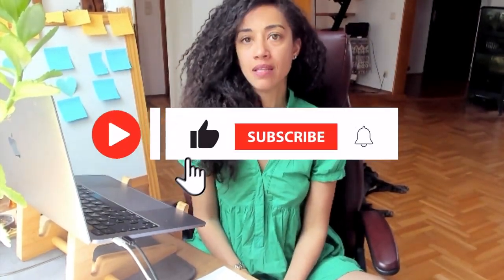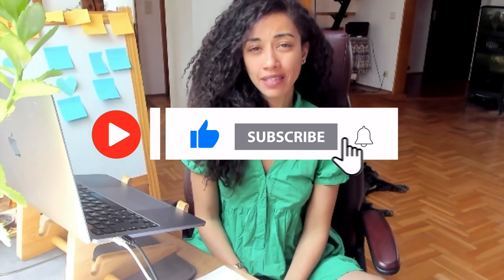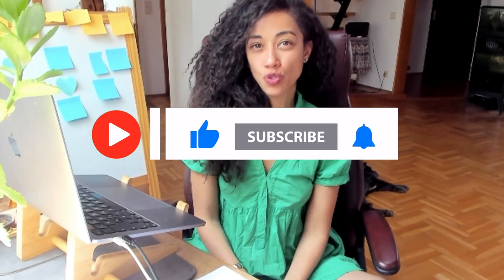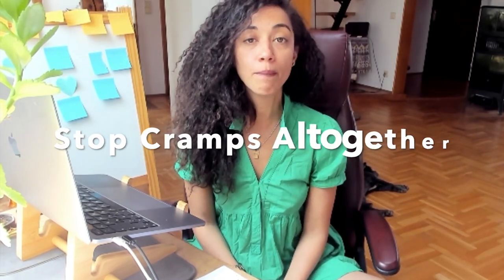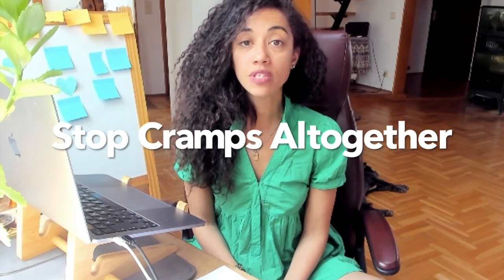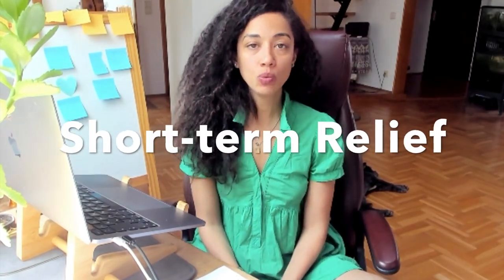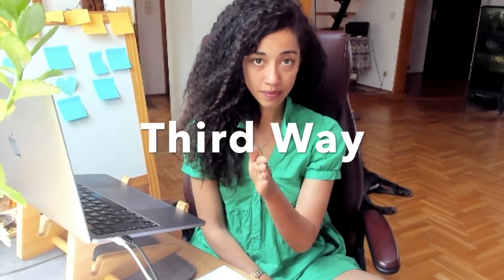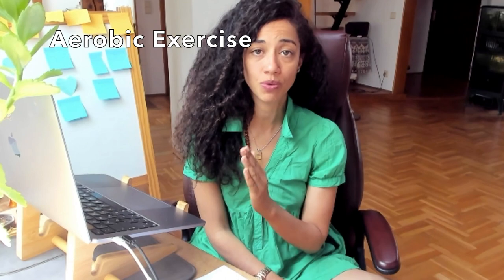3 Ways to Relieve Period Pain: Short-Term and Long-Term Solutions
Are you tired of dealing with menstrual cramps? In this informative video, we explore effective ways to get rid of cramps, providing both short-term and long-term relief. Discover the benefits of using ibuprofen or paracetamol for temporary relief and learn how to ramp up dosages safely. Explore the third method of relieving cramps, which involves engaging in aerobic activities to stimulate endorphin release.

Uncover the fourth approach, birth control, and understand its impact on the body and the potential for long-term menstrual disorders. We also dive into the dangers of relying solely on aerobic activity for relief. Join us as we discuss different ways to stop menstrual cramps and the importance of living in alignment with our biology.

Find easeful impact through understanding the four different forms of nurturing and discover how to achieve a sustained end to menstrual cramps.

Join our email list to get access to even more opportunities to learn about how to Nourish ourselves into Freedom from Menstrual Bondage

Link to the White Paper Bundle accessed by joining our email list